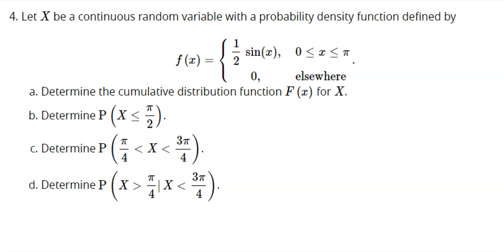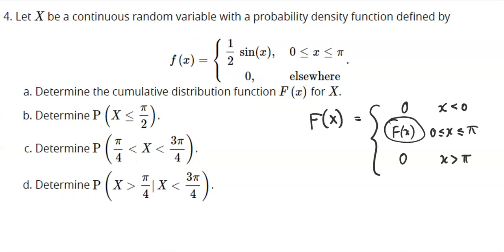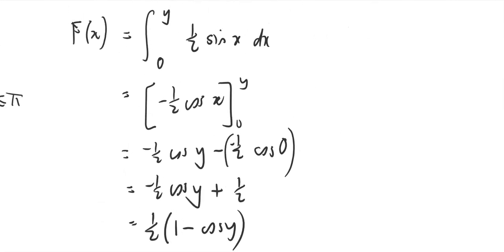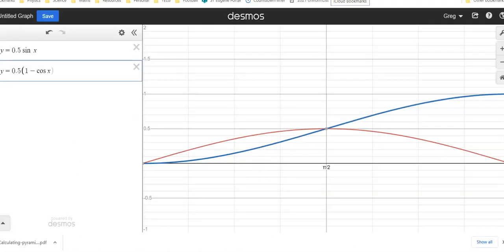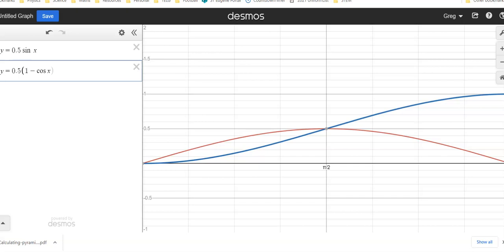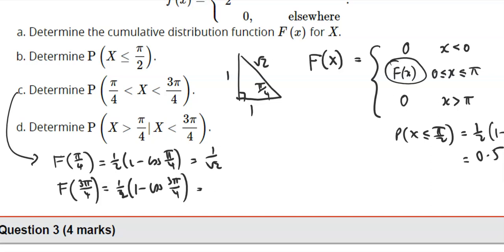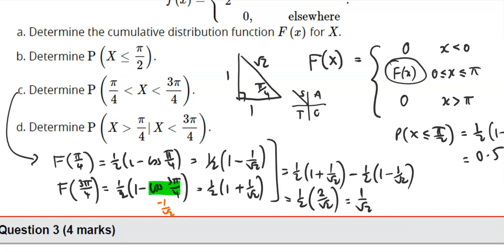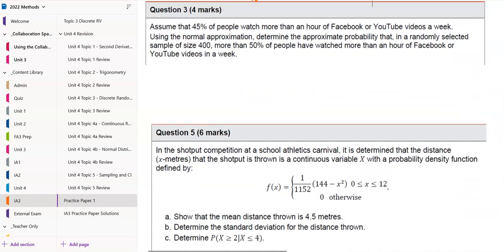12MAM U4T4 Cumulative Distribution Function Example